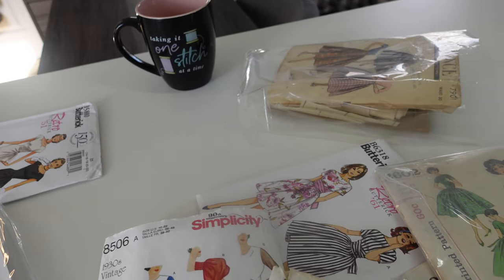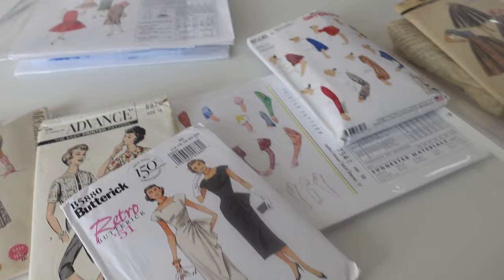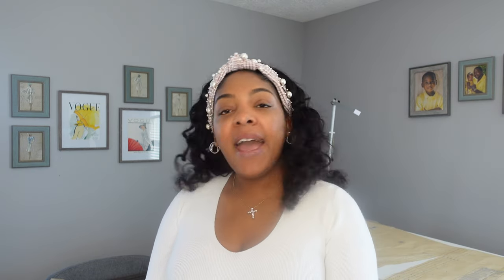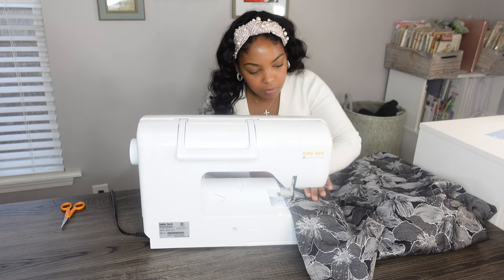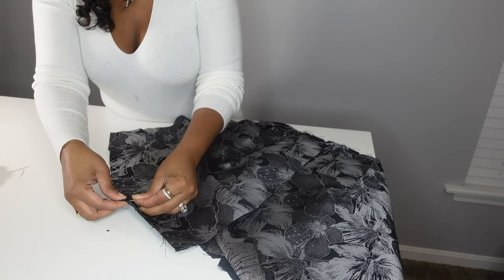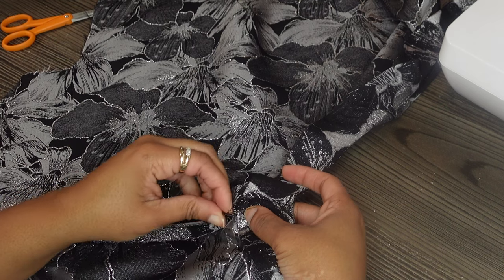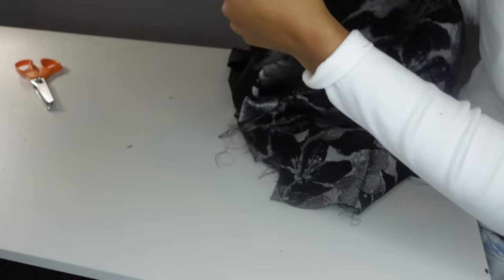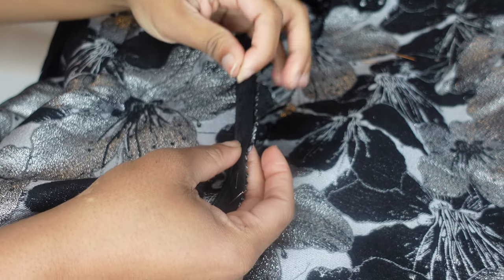Sewing A Party Dress From A Vintage Reproduction Sewing Pattern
My latest sewing project, is another beginner friendly sewing project.
In this one I sew an easy to sew dress , a 1960s style party dress for New Years Eve. I sew this dress using a vintage reproduction sewing pattern that is a copy of an original 1960s sewing pattern. The Sewing Pattern used is Butterick 6318 you can find the sewing pattern here

This is approved as a sewing pattern for beginners and was so much fun to sew. It is a simple gathered skirt dress, if you know how to sew in a straight line and how to install a zipper you can sew this dress!

I loved the final Outcome of this dress but the waist is a little long and a few fit issues in the bust but overall it was a great sewing pattern and I hope you enjoy watching me sew this dress.

*Me organizing all of my authentic vintage sewing patterns

*If you would like to help me raise money to Defeat ALS